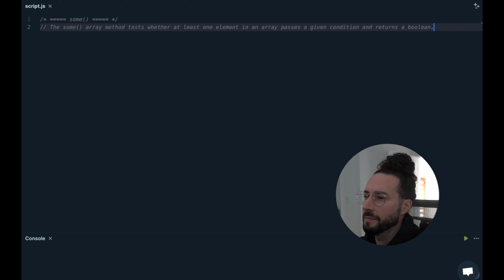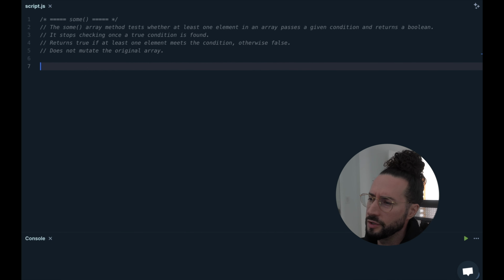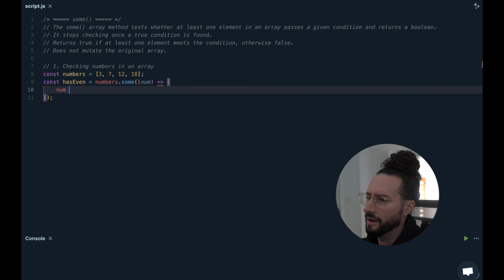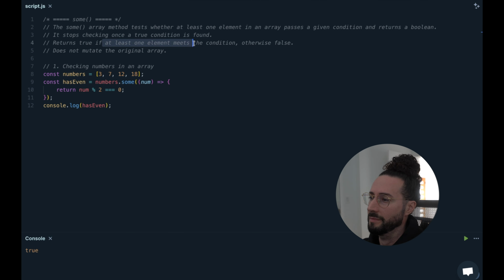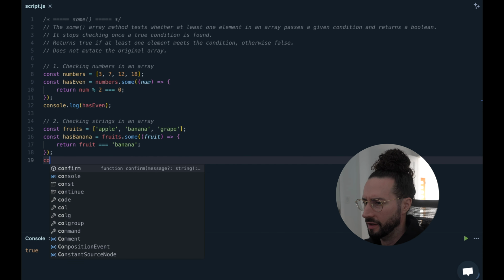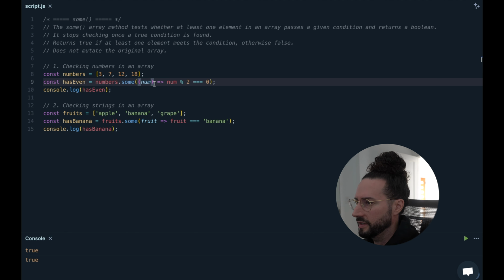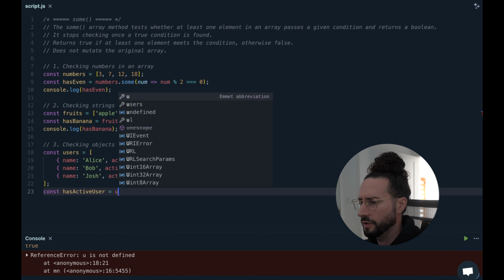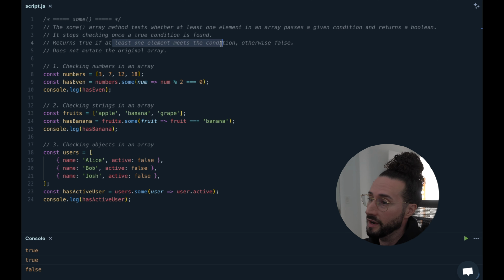JavaScript Array Methods in Minutes: SOME() — 3 EXAMPLES!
Here is a rapid fire overview of the some() array method in JavaScript with 3 examples using different data types!

I'm Derick, a Southern California based Front End Engineer and Designer with over 12 years experience

Main Camera: Sony A6400 + 11mm F1.8
Mics: Rode VideoMic NTG and Rode Wireless Micro
Vlog Cam: iPhone 16 Pro
Software: Final Cut Pro, Photoshop, Illustrator, and Lightroom